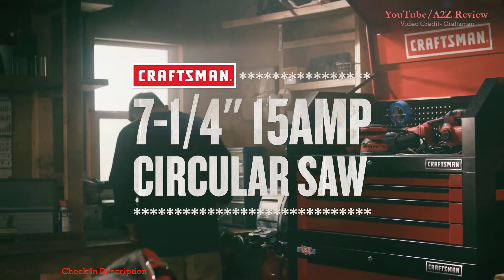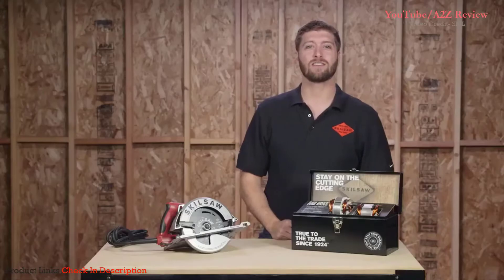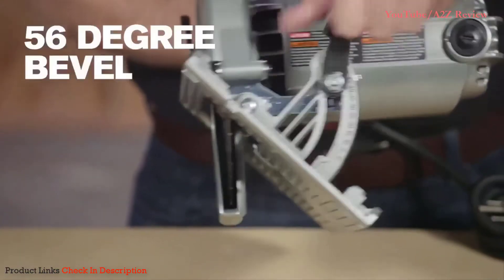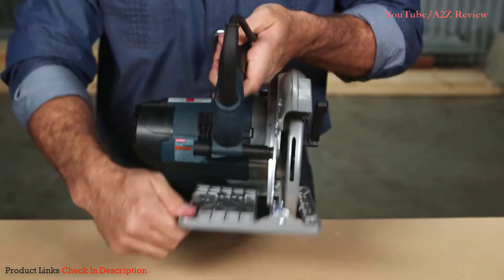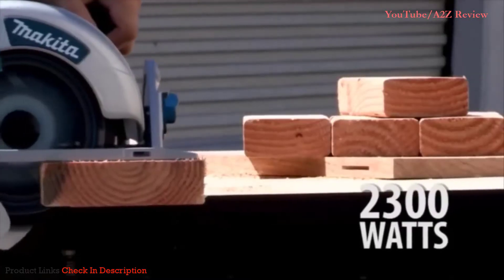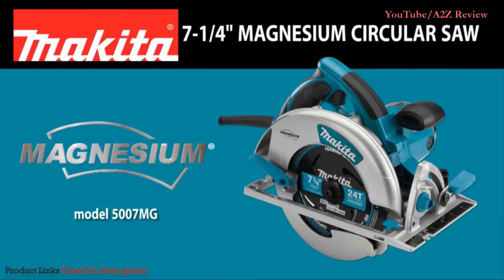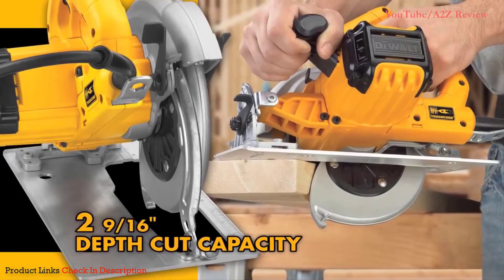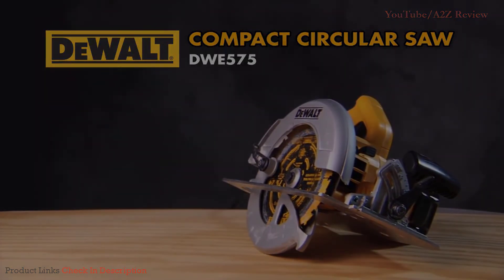✅ TOP 5 Best Corded Circular Saw 2021 [Buying Guide]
Best Corded Circular Saws BUY Or CART NOW ➖
Links below to the best corded circular saws we listed in this corded saw review video -

BUY Or CART NOW ↓↓↓
➜ 1. DEWALT DWE575 Lightweight Circular Saw
➜ 2. Makita 5007MG Magnesium Circular Saw
➜ 3. Bosch CS10 7-1/4-Inch 15A Circular Saw
➜ 4. SKIL SPT67M8-01 Sidewinder Circular Saw
➜ 5. Craftsman CMES510 Corded Circular Saw

LOVE ME